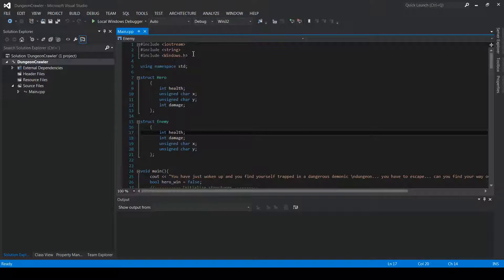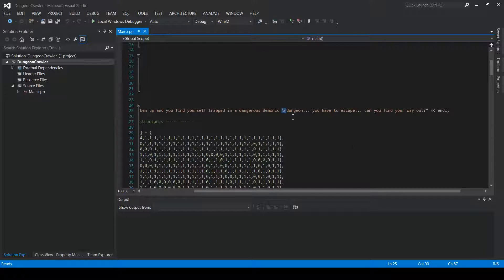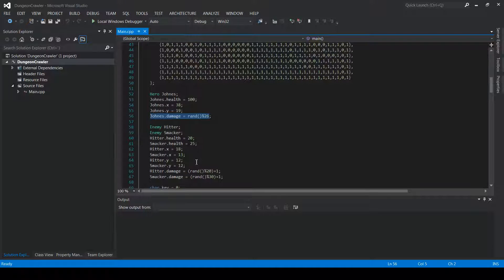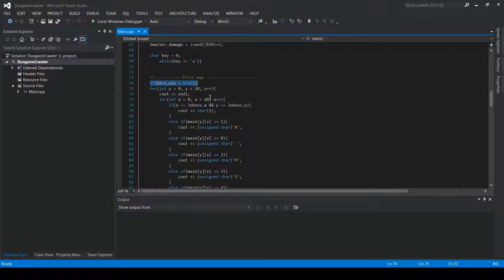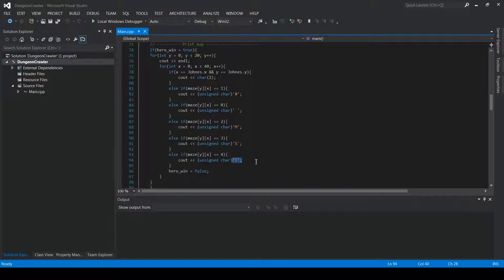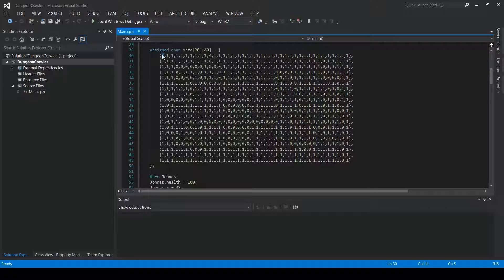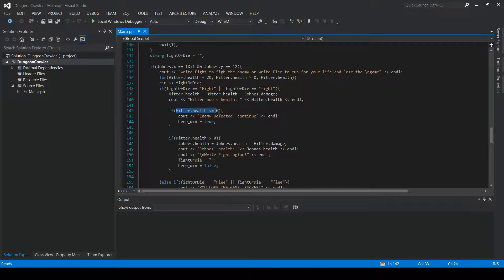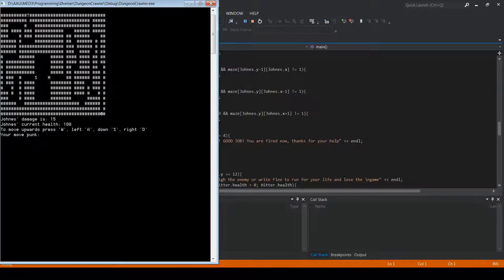C++ Tutorial - Dungeon Crawler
Hey you guys, here is a program i made recently and here i will be explaining every single line of code i've made, i tried to use a new program to record, so my mouse isn't shown, even though im trying to show something with, so i will fix it till next time :)

- Made by Tobias S 3rd Semester Aalborg University Copenhagen